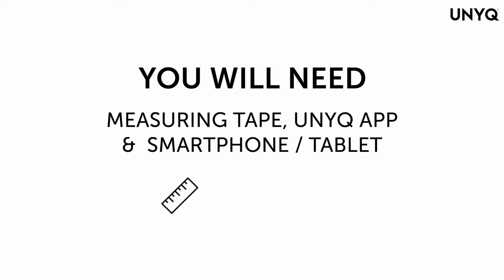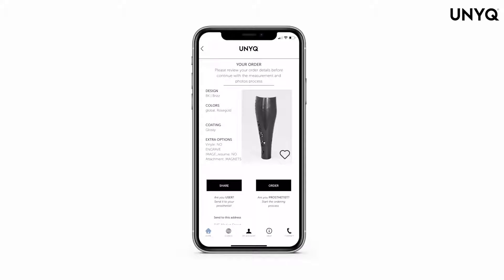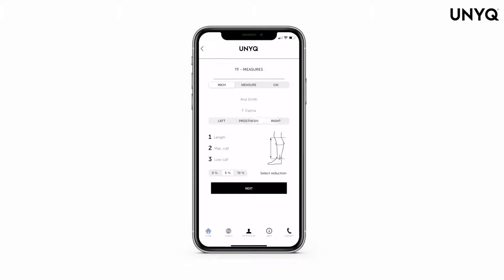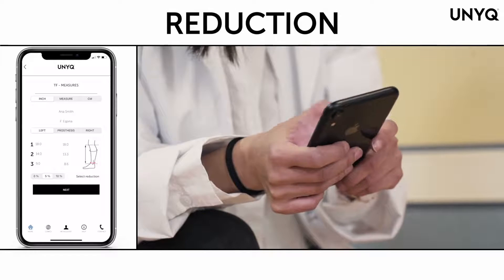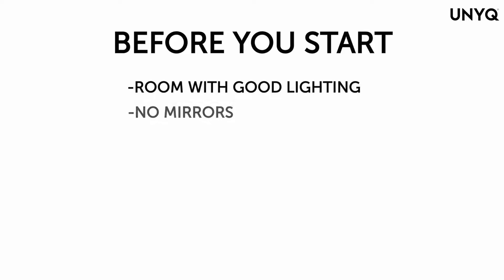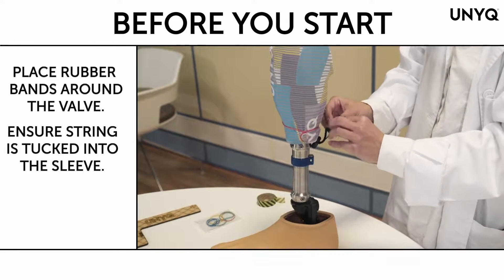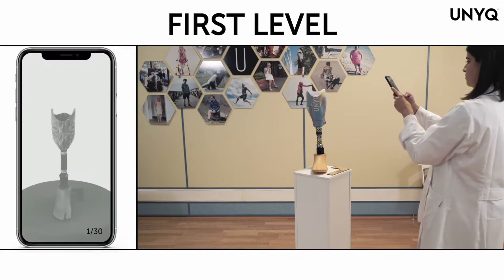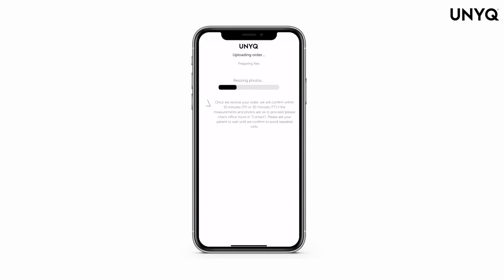UNYQ APP - BK/TT Covers Ordering process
Watch this video for step by step instructions on how to use our UNYQ App to order a Below the knee/Transtibial cover. Discover what our TransTibial Kit includes, and how to use our App.

UNYQ App is available for iPhone and iPad only, but you can visit our to learn more about our catalogue and decide which cover you want.